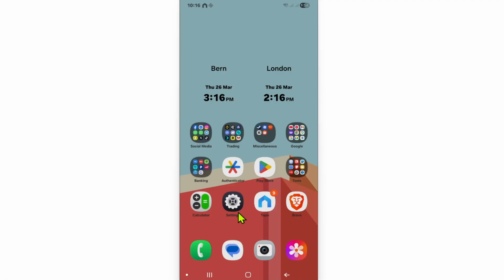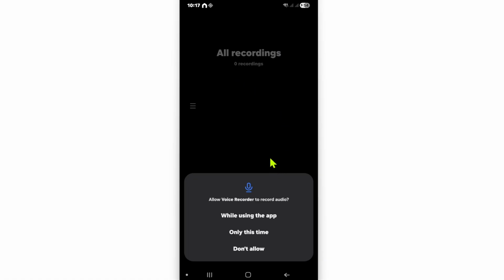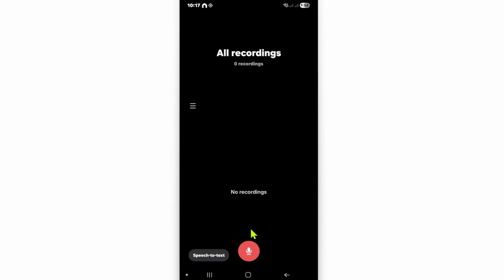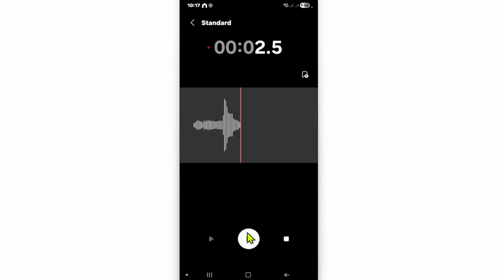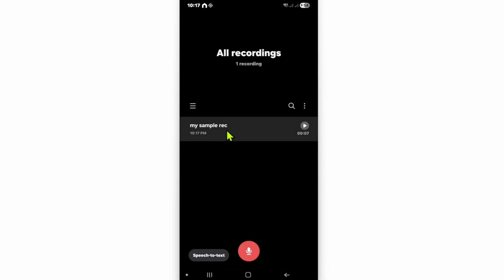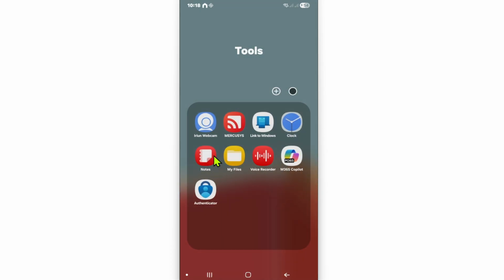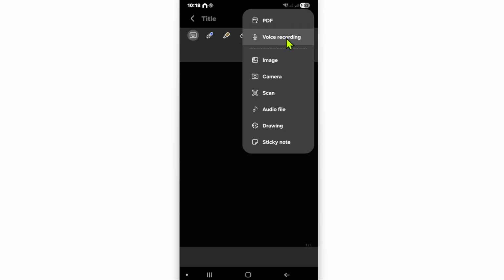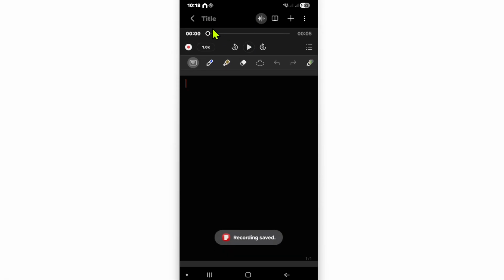How to Record Audio on Samsung Phone (Easy Guide 2026)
How to Record Audio on Samsung Phone

In this video, I will show you how to record audio on a Samsung phone step by step. Samsung smartphones include a built-in voice recorder feature that allows you to easily capture audio for notes, meetings, interviews, or personal recordings. If you want to record clear audio using your Samsung Galaxy device, this tutorial will guide you through opening the voice recorder app, starting and stopping recordings, and saving audio files. These steps work on most Samsung Galaxy phones running recent Android versions.

00:00 Introduction
00:10 How to Record Audio on Samsung Phone